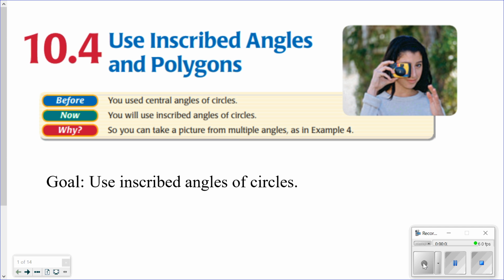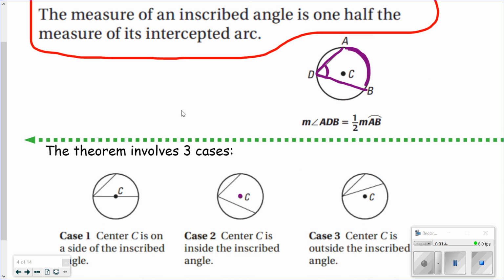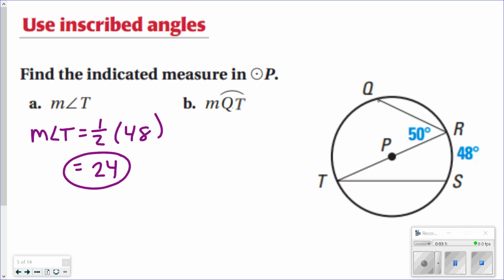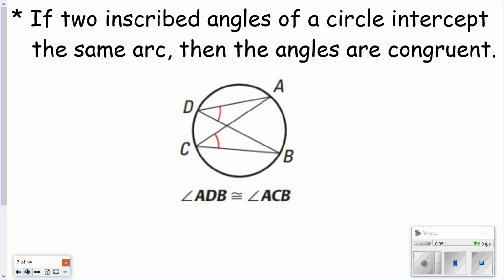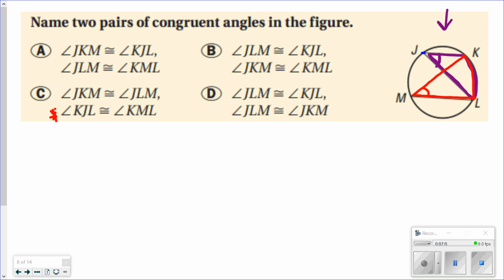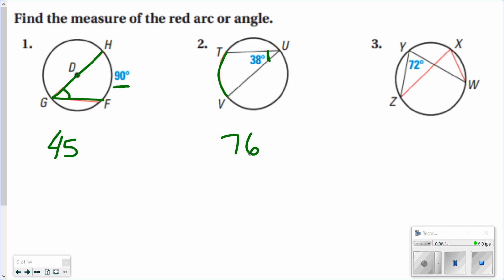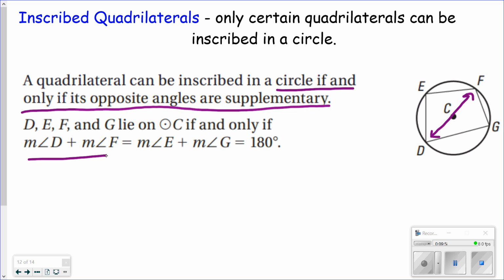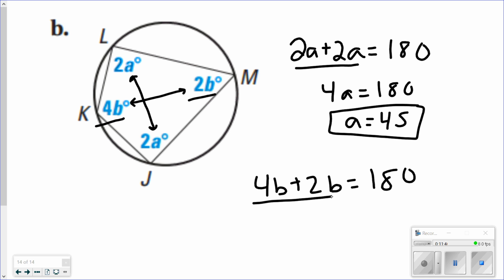Geometry 10.4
Use Inscribed Angles and Polygons